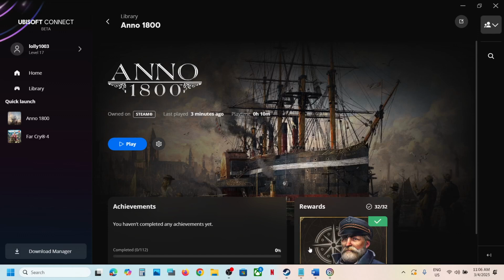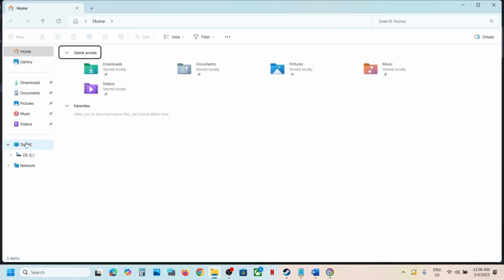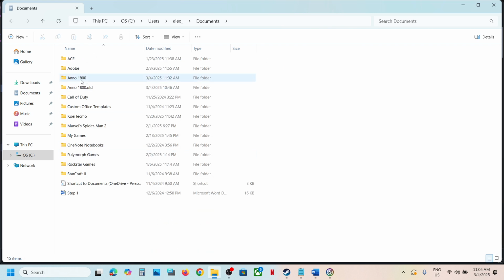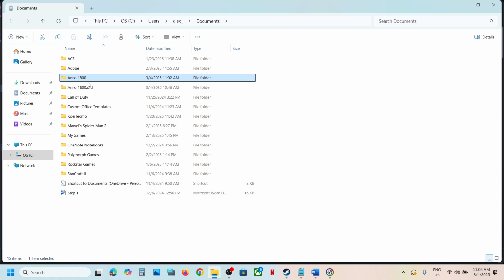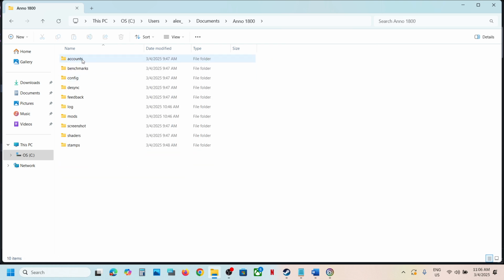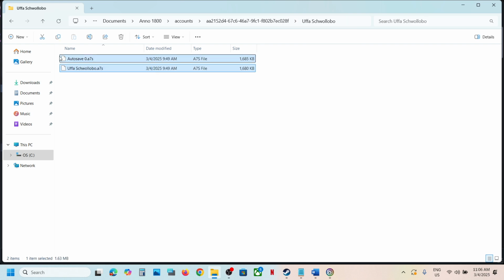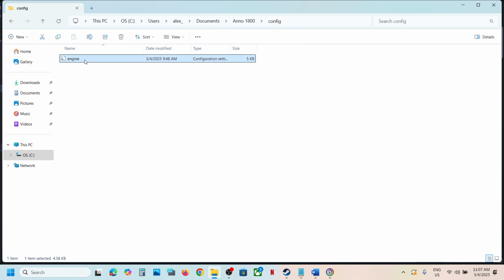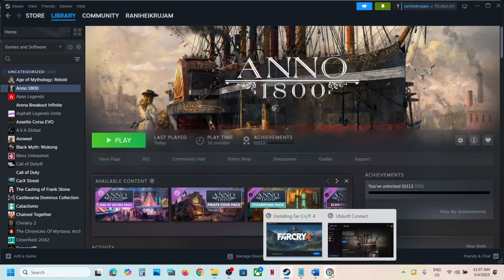Anno 1800: Where Is The Save Game Files & Config Files Located On PC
Anno 1800: Save Game/engine.ini Files Location, Where To Find The Save Game/engine.ini Files For Anno 1800 game On PC